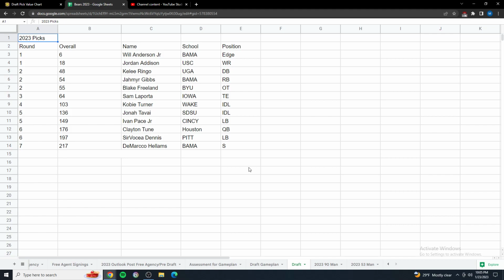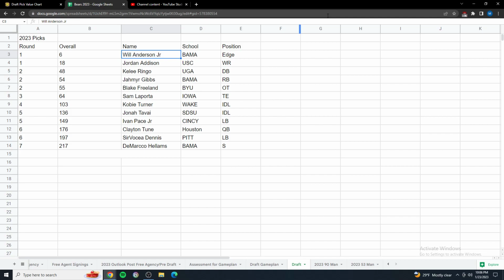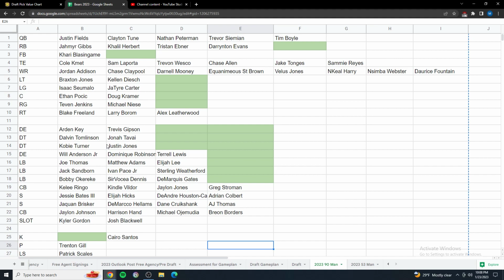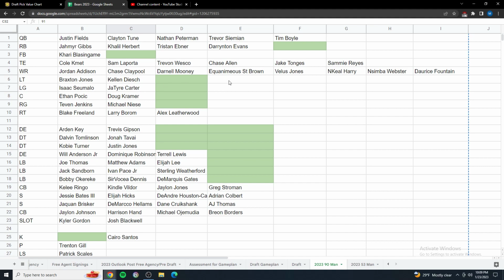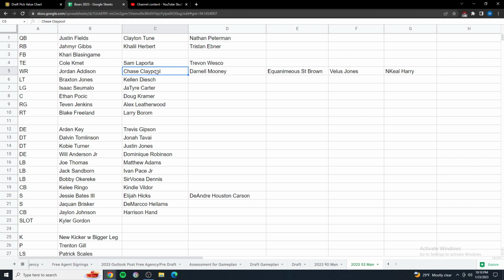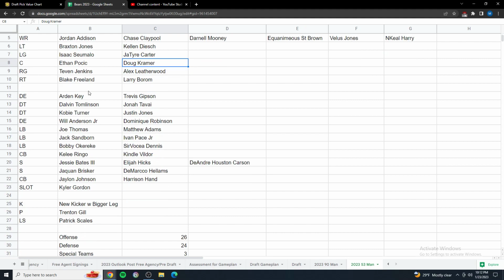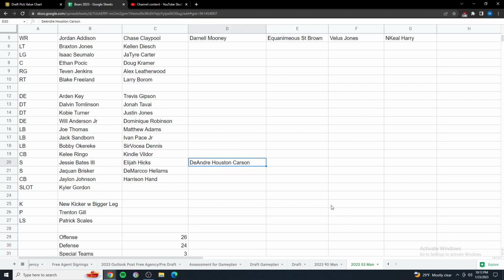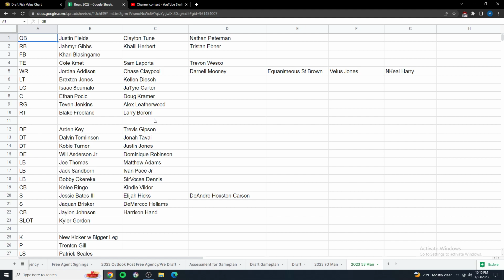Chicago Bears Offseason Preview/Simulation Take 2, Part 3 (Final Part)